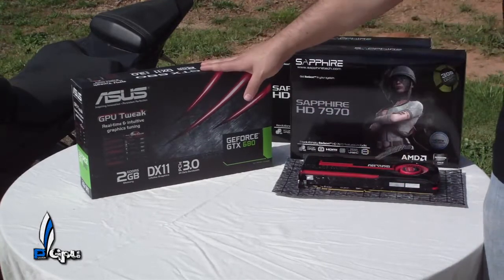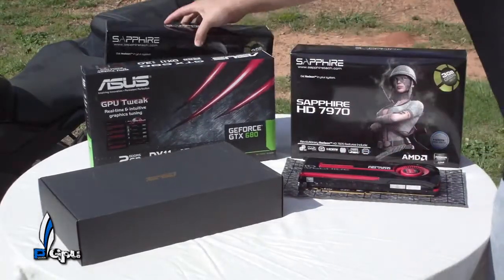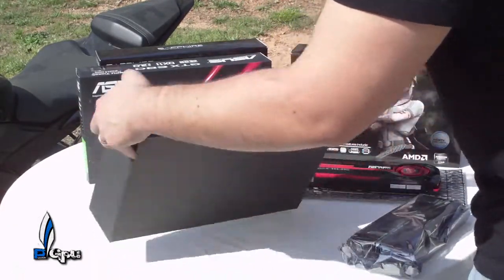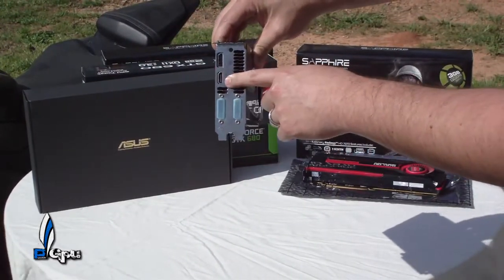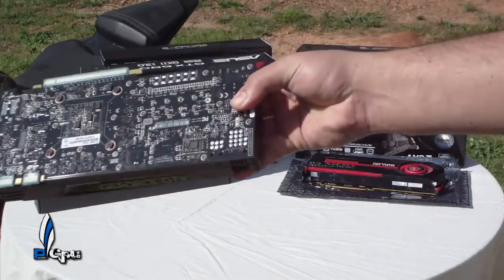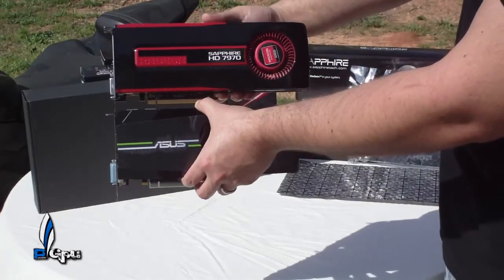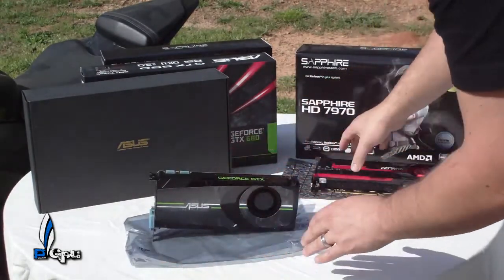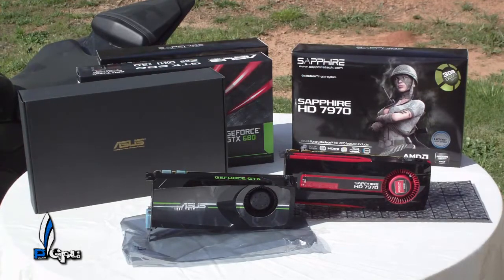ASUS GTX680 - Unboxing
The ASUS GeForce GTX 680 graphics card ships with the NVIDIA latest GTX 680 GPU for astounding video performance with superior power efficiency and offers ASUS exclusive GPU Tweak utility for real time card adjustment and monitoring.

Based on the much anticipated new architecture Kepler (the successor to the Fermi architecture), the NVIDIA GTX 680 is not only the world's fastest GPU but also the most power efficient one. The streaming multiprocessor is redesigned for optimal performance per watt. GPU Boost technology is also employed to dynamically increase clock speed to improve performance within the card's power budget. With the GTX 680, you need just two 6-pin connectors. This is because the GTX 680 draws at most 195 watts of power, compared to 244 watts on the GeForce GTX 580. Play games quieter and cooler.

With GTX 680, gaming is smoother. FXAA and the new TXAA eliminate jaggies. Games get super smooth edges without tanking the performance. Adaptive V-Sync improves upon a feature that many gamers swear by. So you can play with V-sync enabled and not worry about sudden dips in framerate. Finally, a single GPU now powers a full NVIDIA Surround setup plus an accessory display. There is simply no better way to play a racing game or flight simulator. Add in NVIDIA PhysX technology, and the GTX 680 delivers an amazingly rich gaming experience. For upgraded gaming experience, SLI technology lets you link up to three GeForce GTX 680s together.